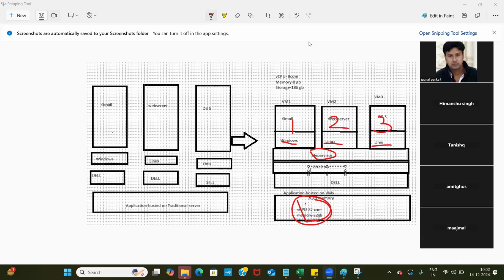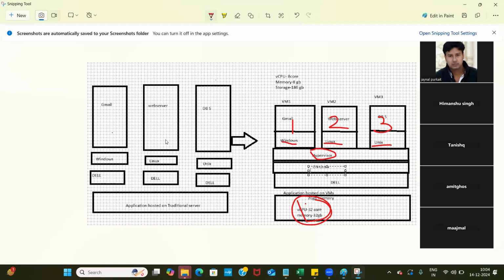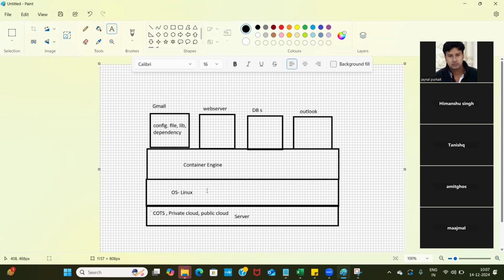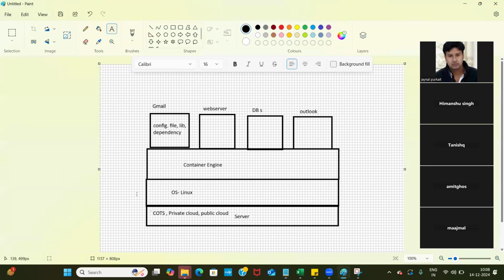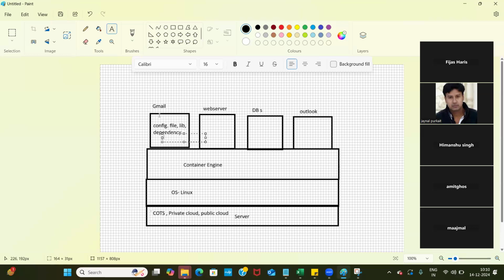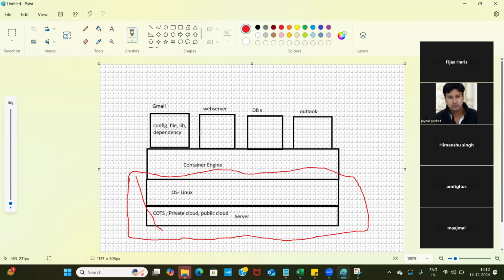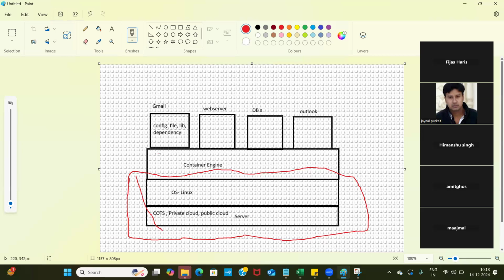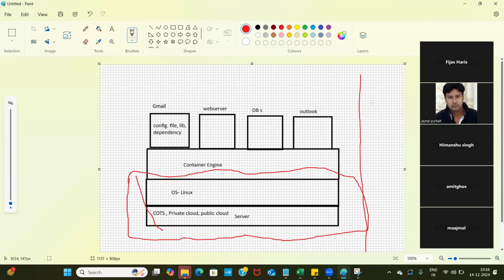1st Class/Part-3 CKA (kubernetes) crash course and interview preparation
Hi all, This Kubernetes course design for beginners who trying to change domain.
You don't required prior any knowledge, I will bring everything for you that needed.